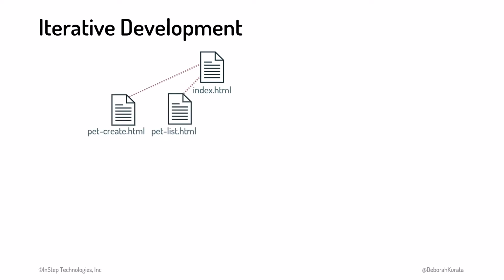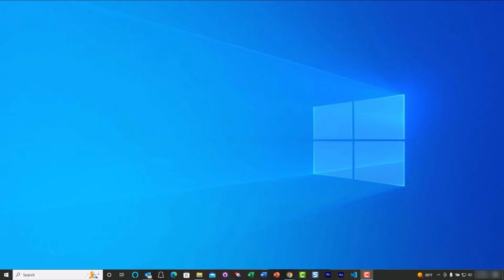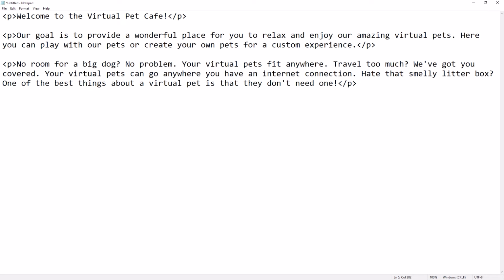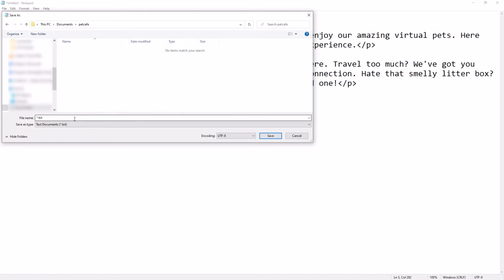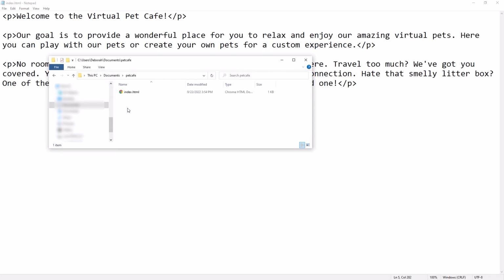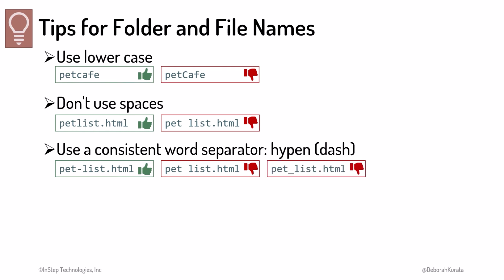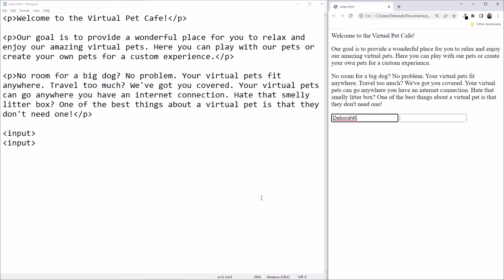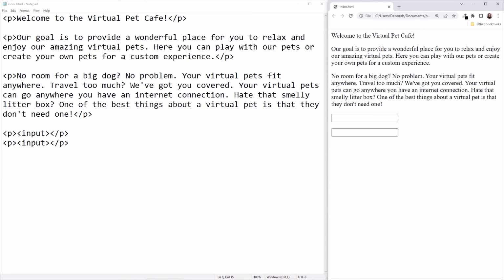Building Our First Web Page (Clip 5): Gentle Introduction to HTML for Beginners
Let's build a Web page!

*Content*
00:00 Coding along: Building Our First Web Page
00:18 Iterative development
01:18 Opening a text editor on Windows
01:29 Opening a text editor on the Mac
01:47 Creating p (or paragraph) elements
03:00 Whitespace
03:18 Saving and naming the folder and file on Windows
03:56 Saving and naming the folder and file on a Mac
04:11 Displaying the web page in the browser
05:03 Tips and best practices for naming folders and files
06:12 Creating input elements
06:57 Nesting HTML elements
08:17 Key points